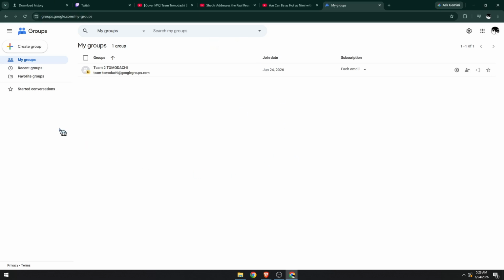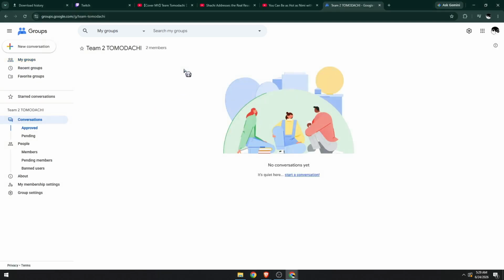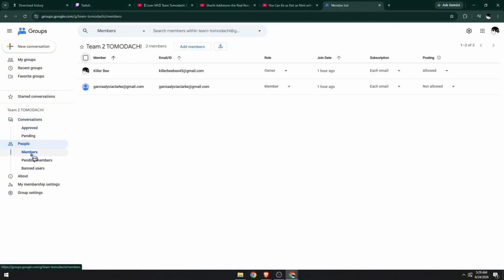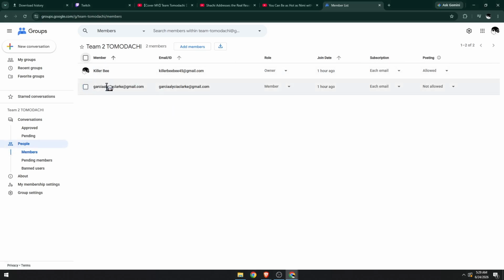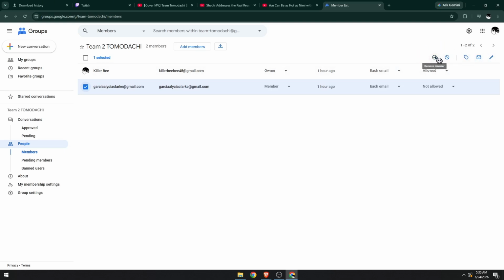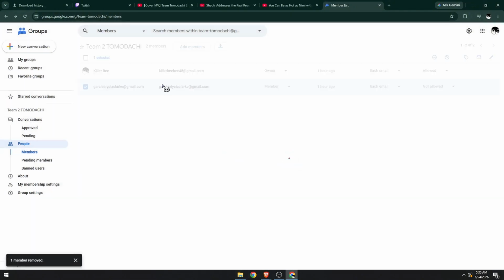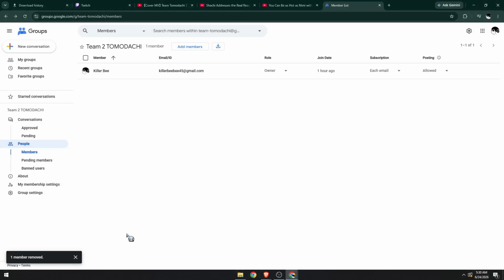How to Remove Member from Group in Google Groups in 2026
How to Delete Member from Google Groups in 2026

How to remove member from group in Google Groups is a helpful topic for anyone who wants to manage group membership, update access, and keep a group organized. Google Groups is widely used for mailing lists, team discussions, school groups, community forums, project updates, support groups, announcements, and organization communication, making member management an important part of group administration.

As online groups continue to support collaboration worldwide, membership control has become an important part of managing digital communities safely and effectively. Whether someone manages a business group, classroom group, community group, newsletter list, or internal team, knowing how to remove member from group in Google Groups can make group administration easier, safer, and more practical.